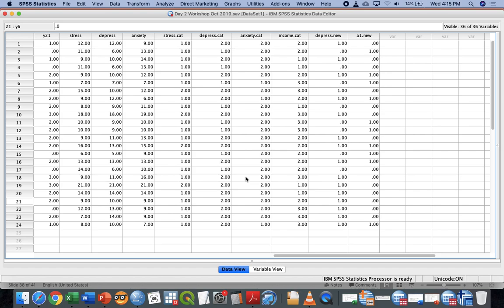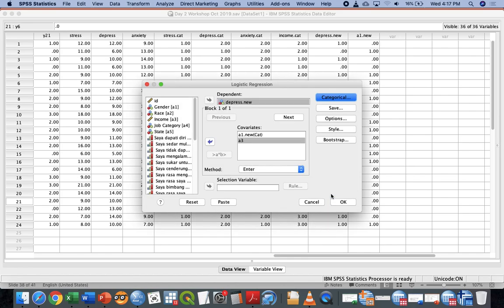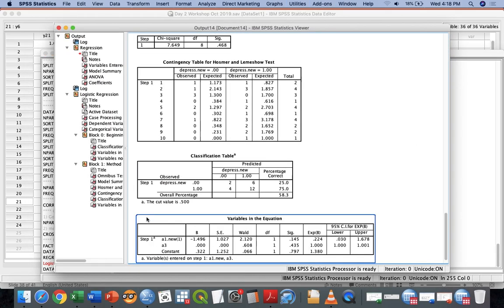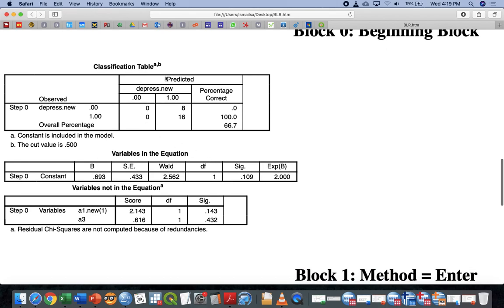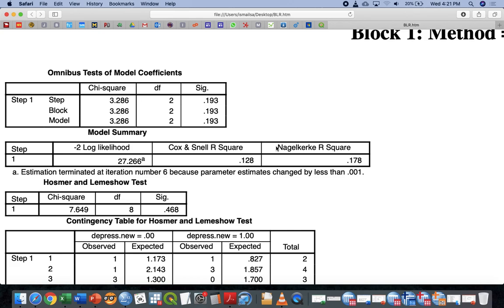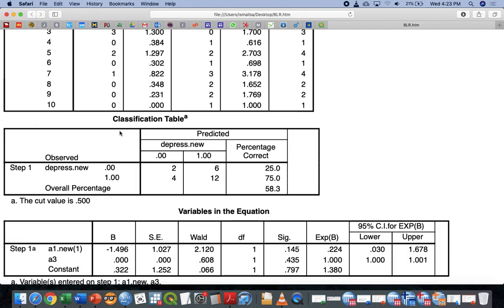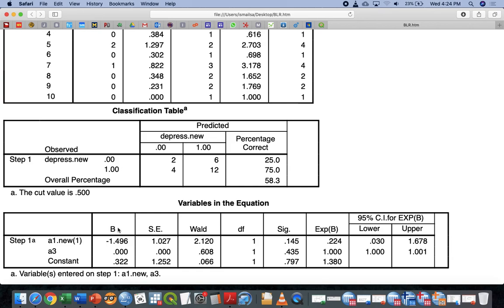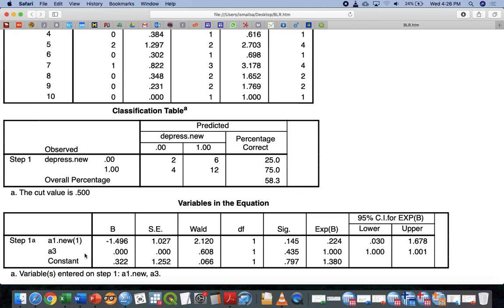Day 2 No 51 Interpretation output of the Logistic Regression End of session RMC ILKKM